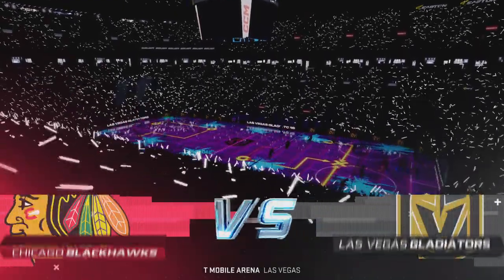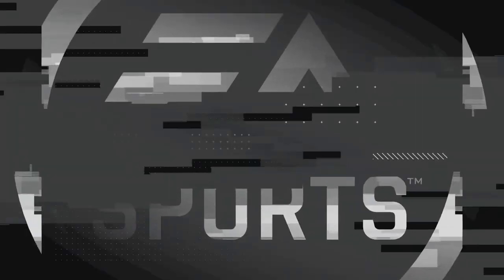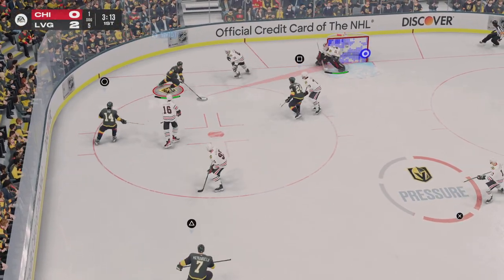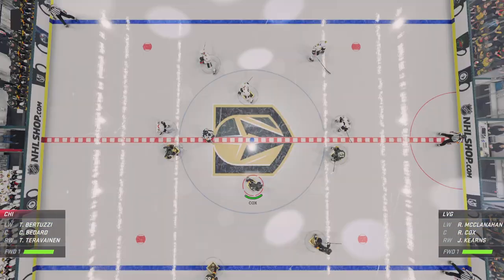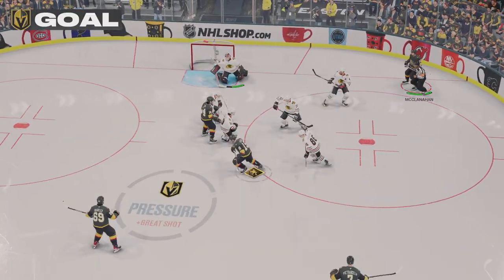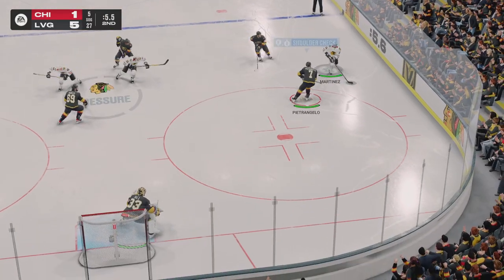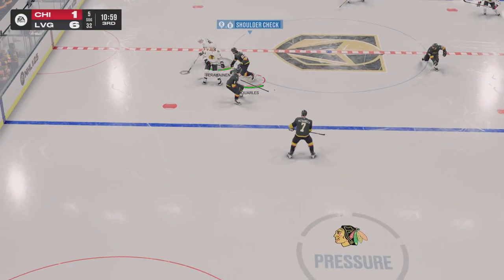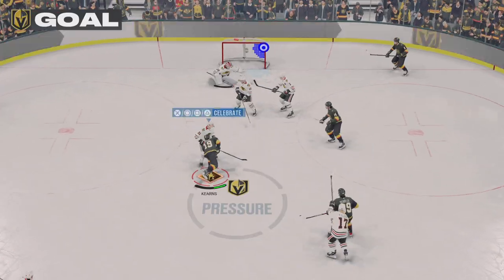NHL 25 Gameplay: Chicago Blackhawks vs Las Vegas Gladiators